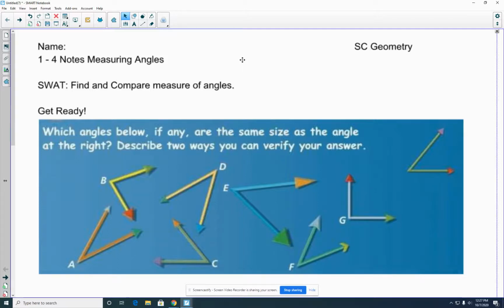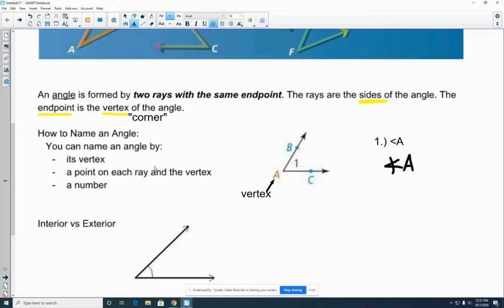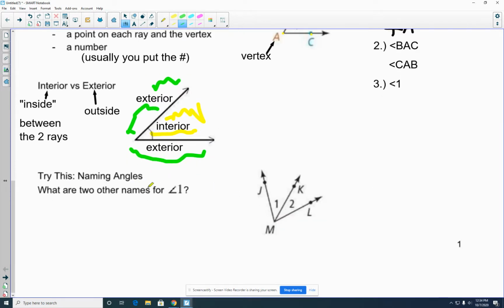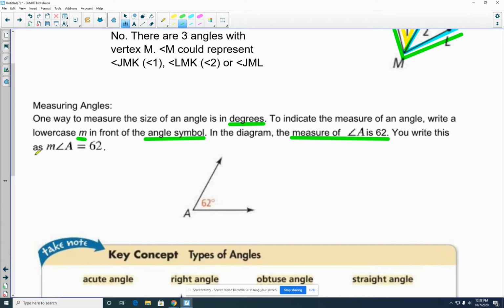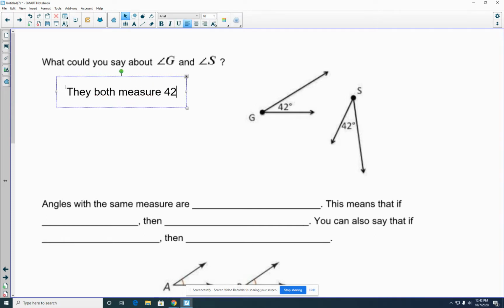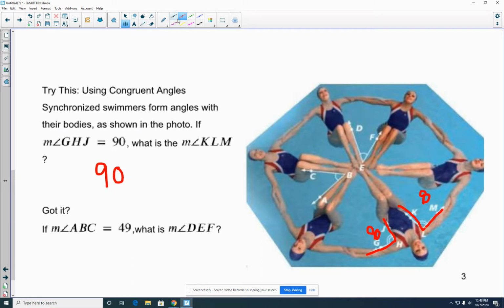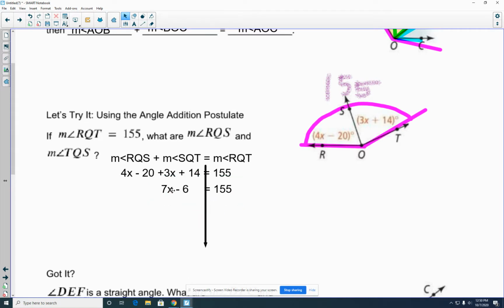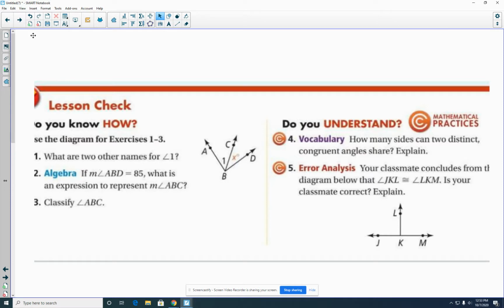1-4 Measuring Angles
This lesson discusses how to find and compare the measure of angles